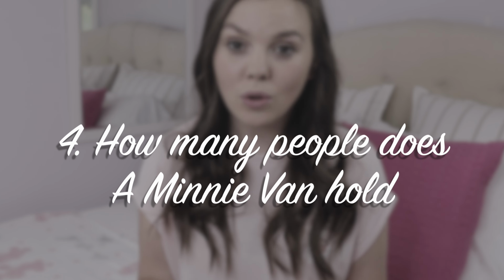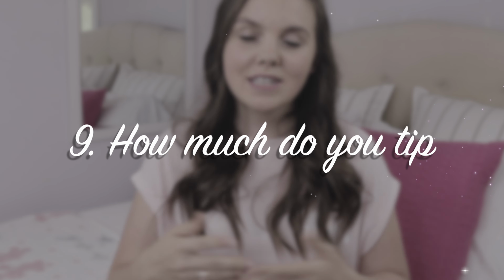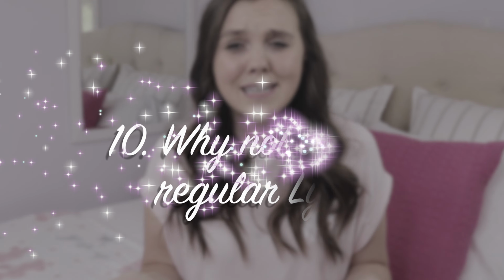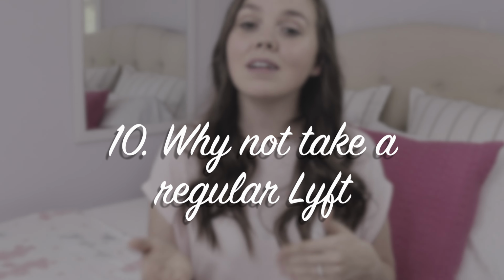Minnie Van at Disney World with a Baby and Toddler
05:51 Welcome my Minne Van at Disney World video! Today I am sharing some of our experiences and answering questions about taking a Minnie Van with a baby and toddler.

00:44 How to book a Minnie Van?
01:50 How quickly do the Minnie Vans arrive?
02:30 How Much does a Minnie Van cost?
03:11 How many people can a Minnie Van hold?
03:50 Can you use a Minnie Van off property?
05:51 Does a Minnie Van come with car seats?
08:39 Can you schedule a Minnie Van in advance?
08:44 Is a Minnie Van worth the cost?
10:10 How much do you tip a Minnie Van driver?
10:36 Why not take a regular Lyft?
11:37 When should I use a Minnie Van?
12:41 Where do the Minnie Vans pick up and drop off?

Links to my favorite products on Amazon

Main Camera {
Vlog Camera {
Ring Light {
Voice Over Mic {
On Camera Mic {

Ashley Wright
5016 Spedale Ct